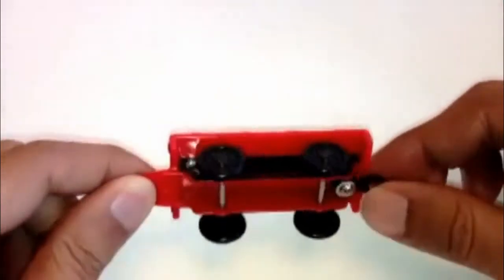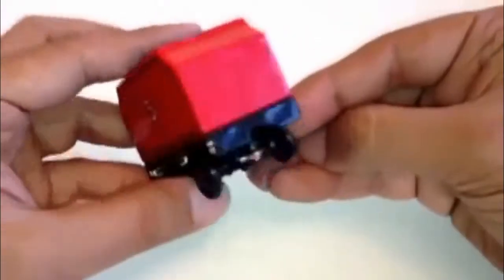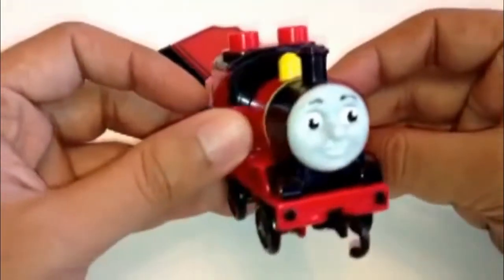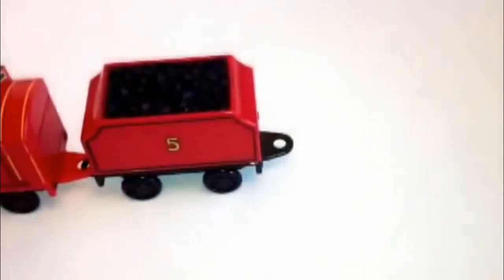Spider man and Dinoco King 43 Children Engine Character James with no